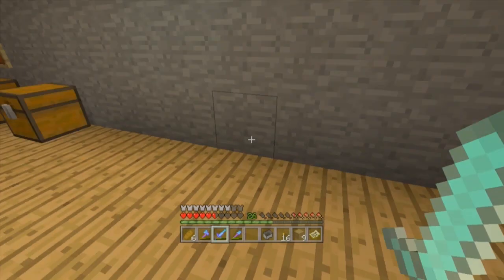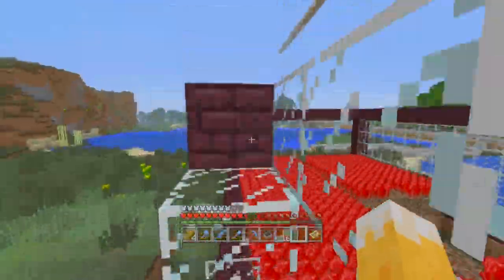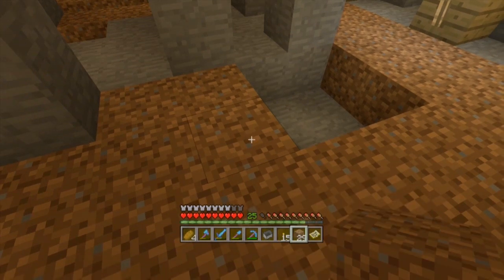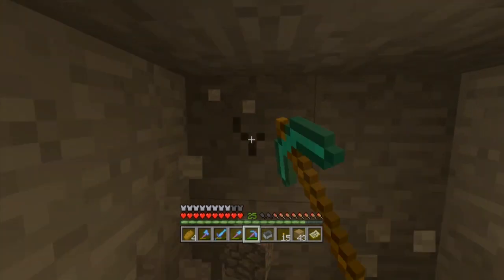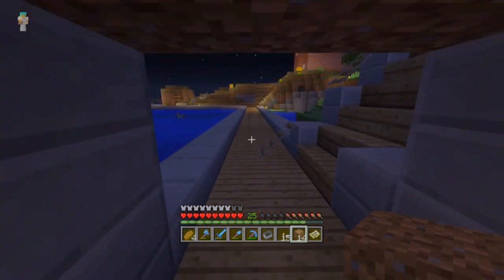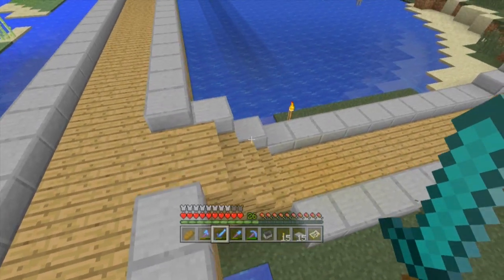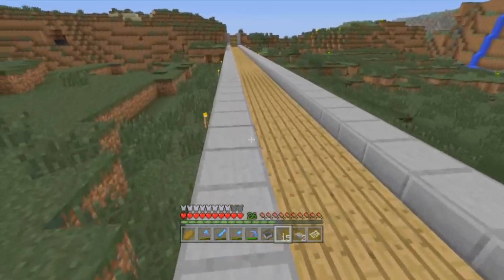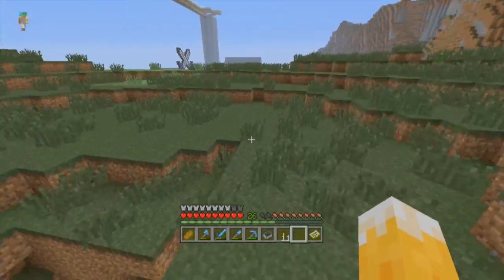Minecraft console #155 - Glitch Sheep and Lost woods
In this episode, I accidently upload a day late because of internet issues